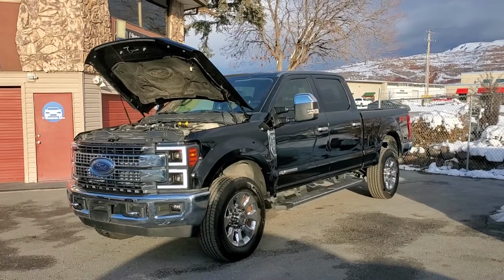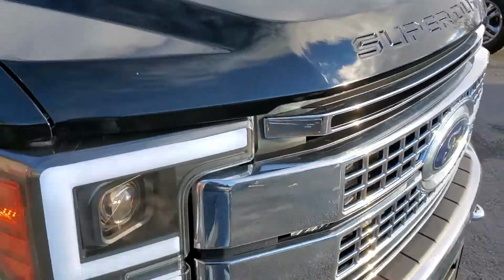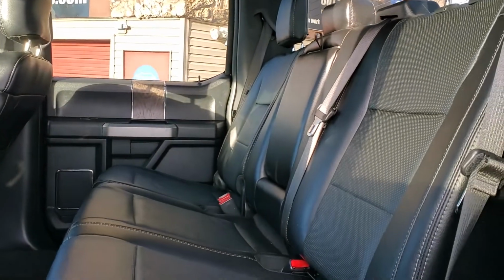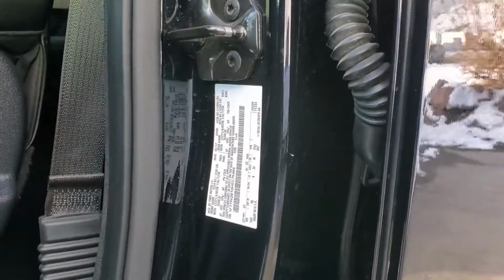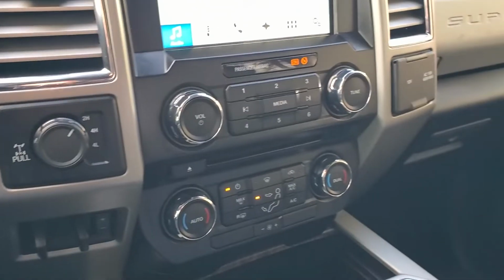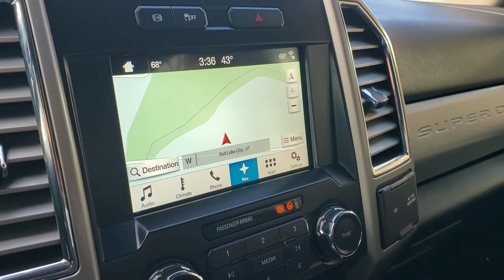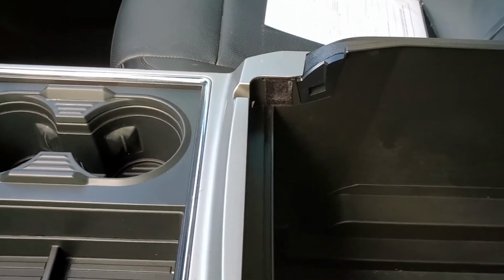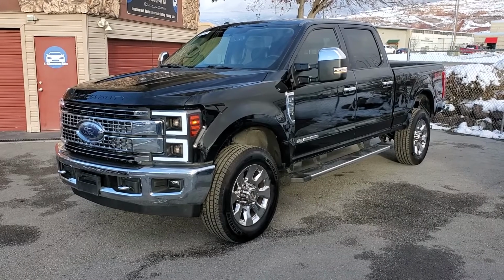2017 Ford F-250 Super Duty Lariat FX4 For Sale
F-250 Super Duty Lariat FX4, 163k mi., $55,600 Retail Value, Branded title, 6.7L Powerstroke Turbo Diesel, Leather seats, Navigation, Bluetooth, Back-up camera, Tow package, Power sliding rear window, Spray Bedliner, 110V outlets, Upfitter switches, Electronic locking axle,

truck, pickup, diesel